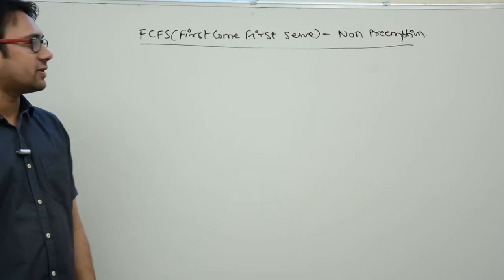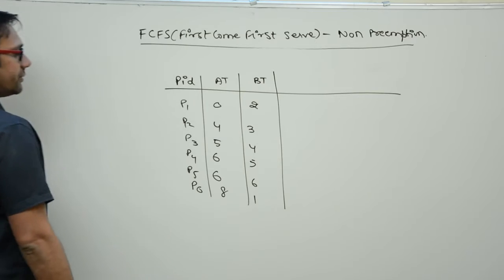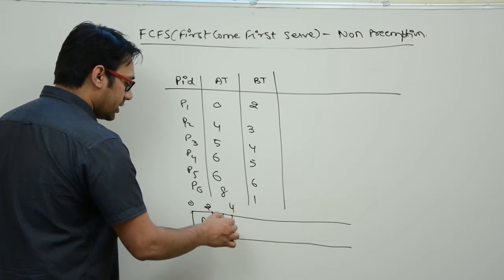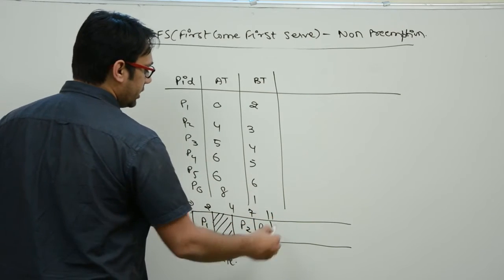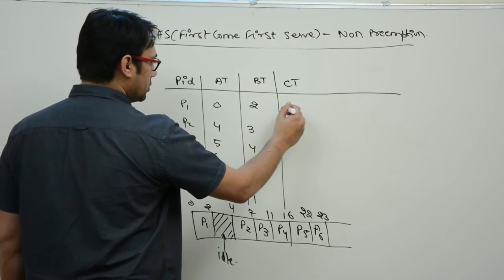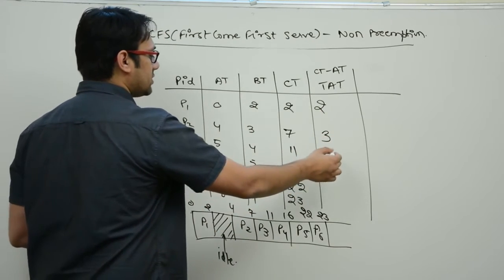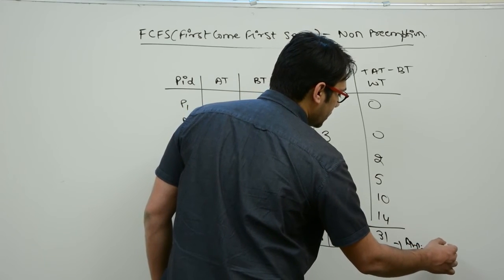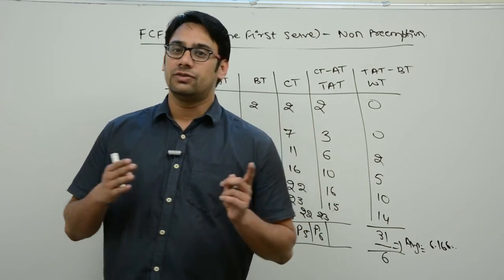17 First come first serve (FCFS) Algorithm